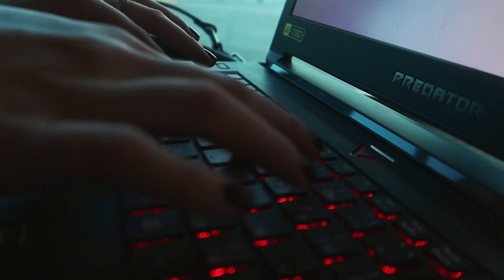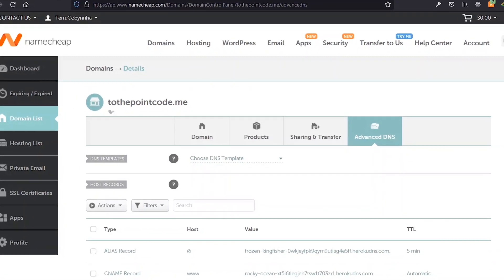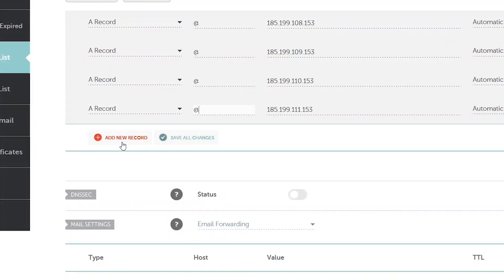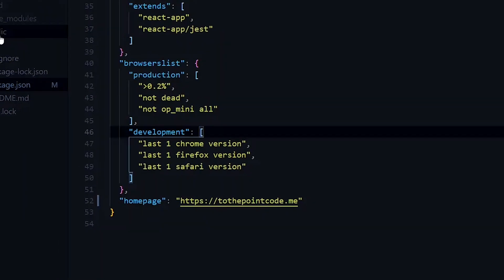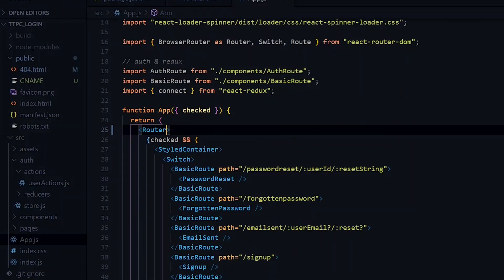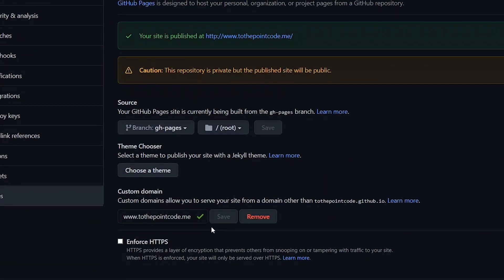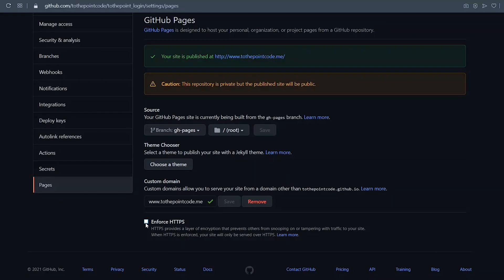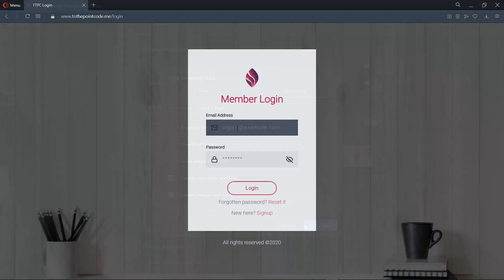How To Use Custom DOMAIN With Github Pages For React JS App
In this video, we look at how to use custom domain with GitHub pages for a react js app. We setup the custom domain on GitHub pages and enable SSL on it.

NOTES

🔵 If you found this informative, consider becoming a patron for some added benefits

LET’S WORK

TOOLS USED